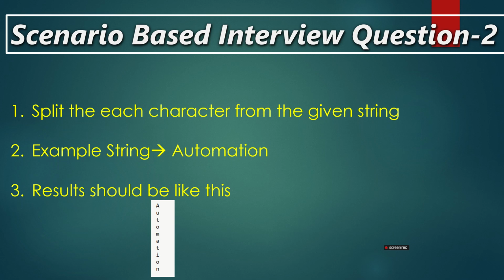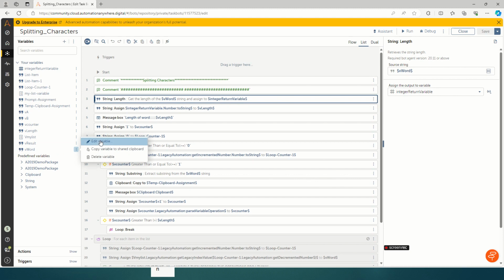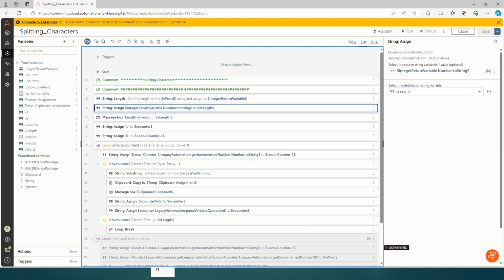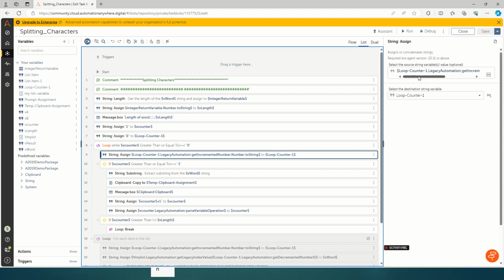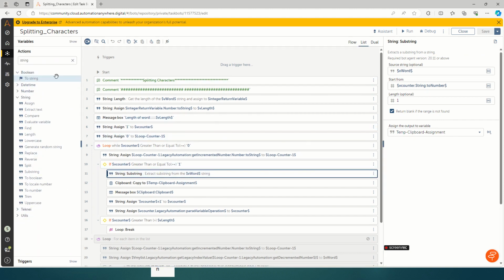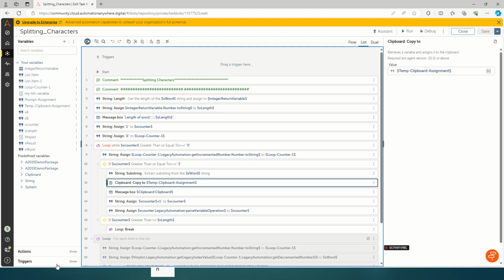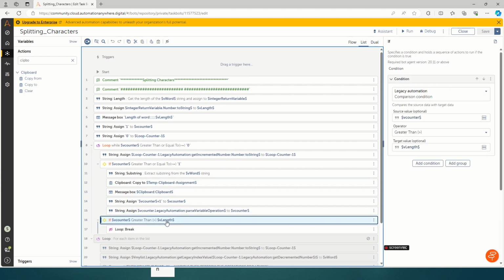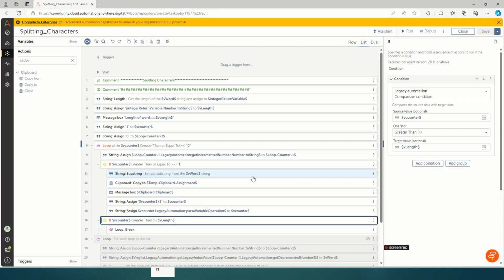30 String Package Scenario Based Interview Question 2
Hi Friends,
In this video, I have demonstrated the String Package Scenario based interview Question-2 in A360.
Thanks
Sunil